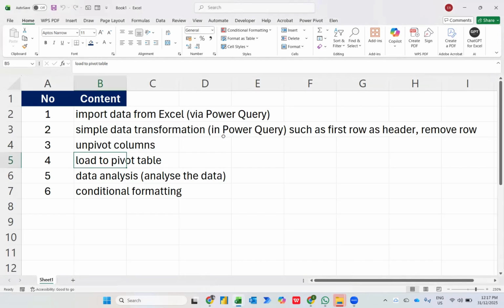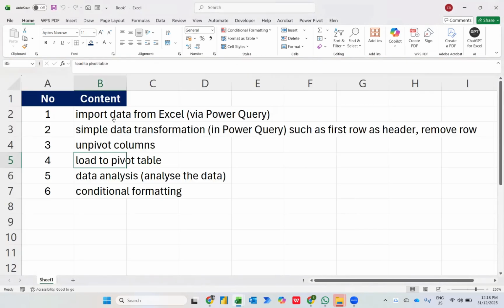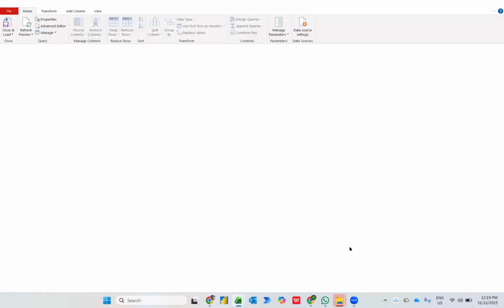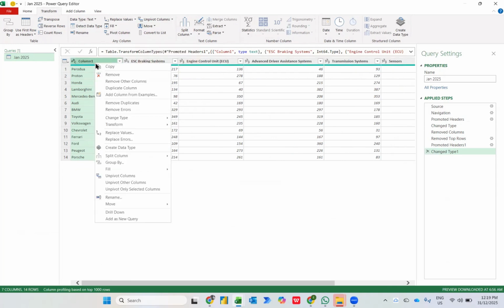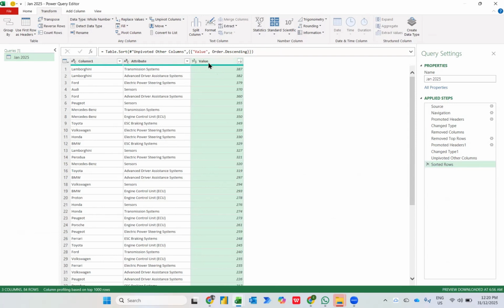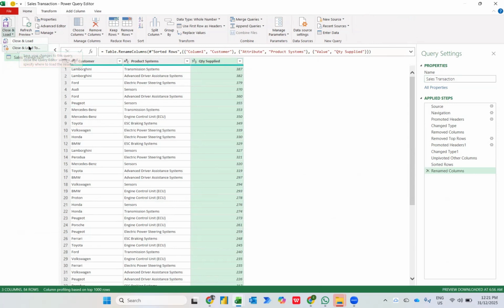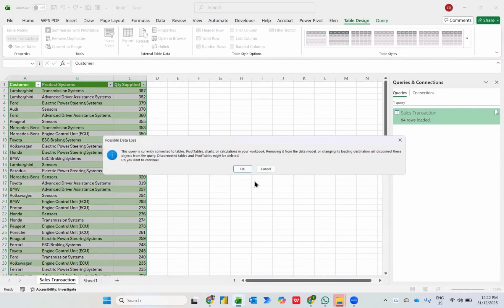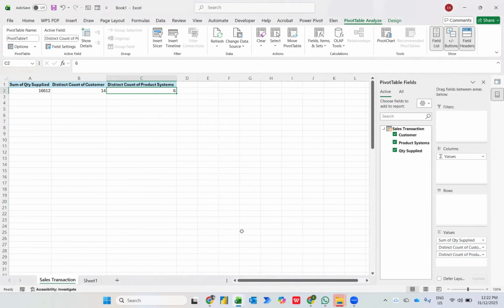Data Extraction (Part 1)